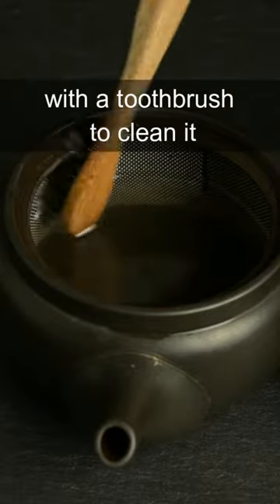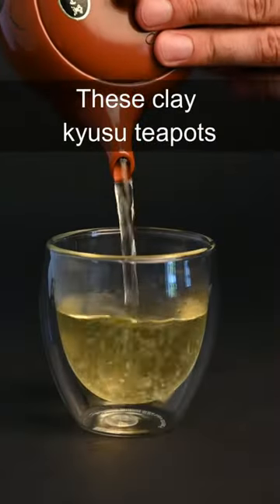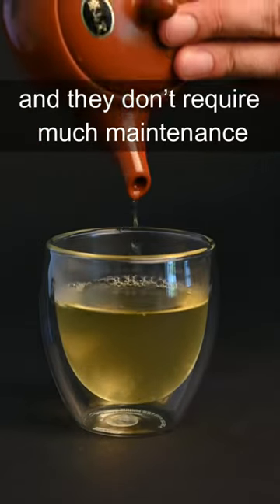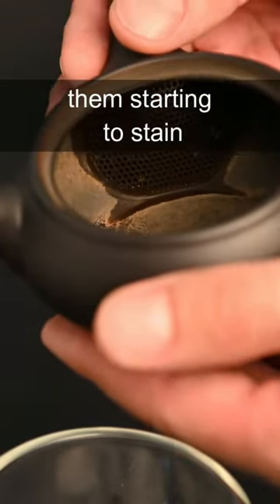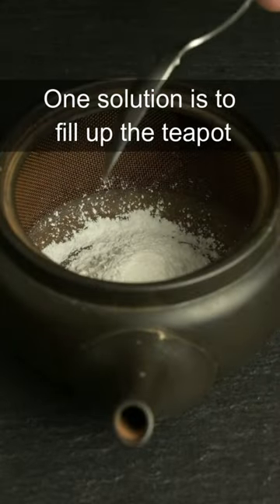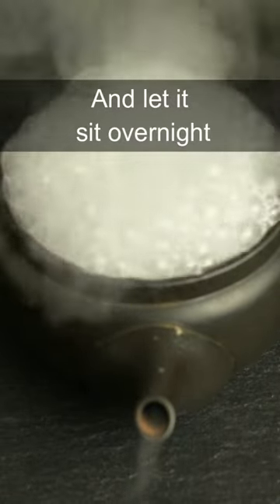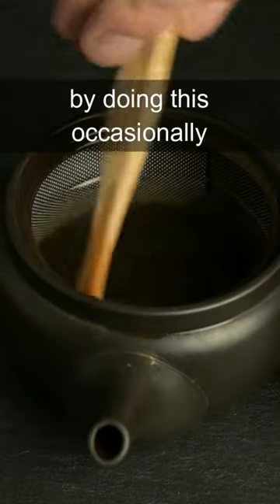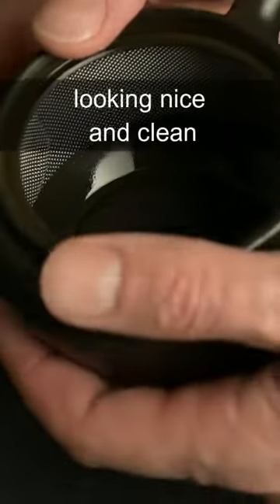How to clean your teapots